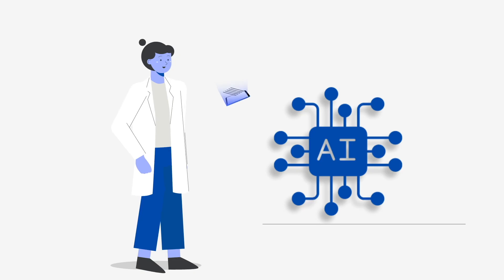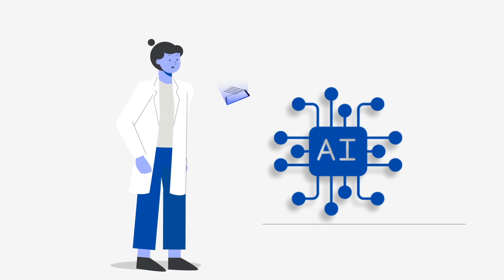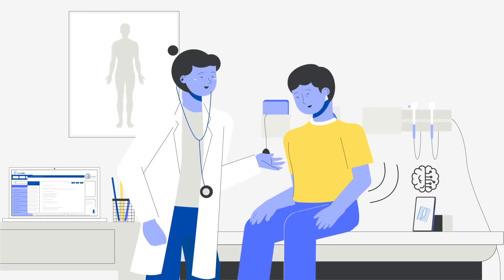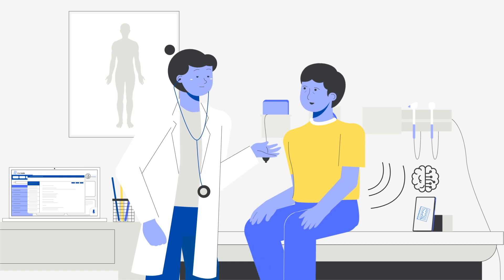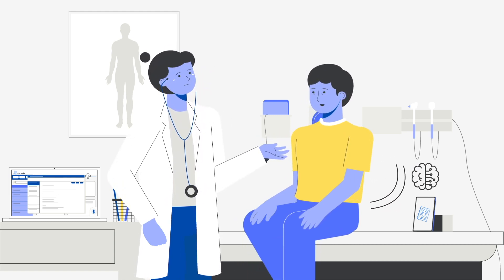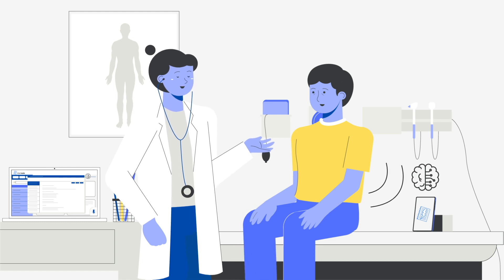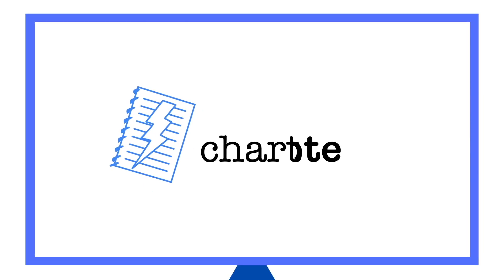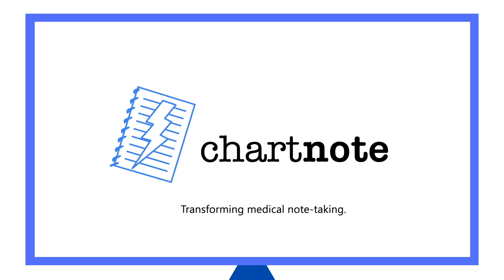Chartnote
Expedite your medical documentation. Never write a note again.

Chartnote uses generative AI, voice recognition, and smart templates to help you streamline the process of creating a clinical note.

🚀 – DOWNLOAD Chartnote Chrome Extension to use Chartnote on any web-based EHR

About Chartnote
Simplify medical documentation, have a meaningful interaction with your patient and be more productive. Chartnote is the productivity tool created to bring back the joy of practicing medicine. Create a free account today